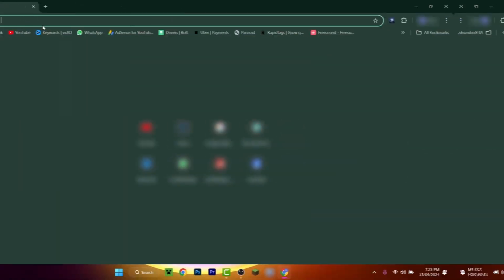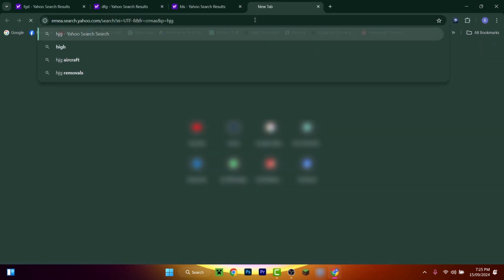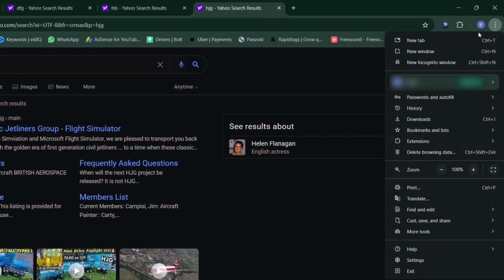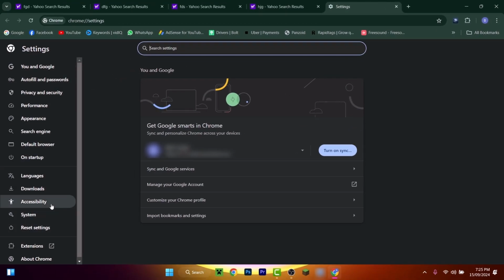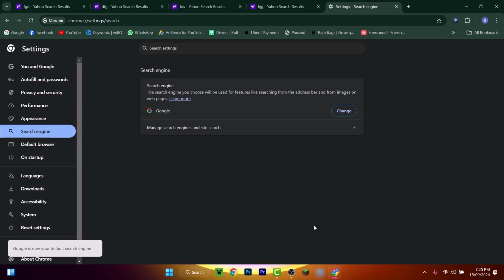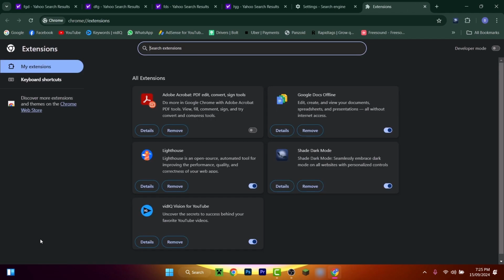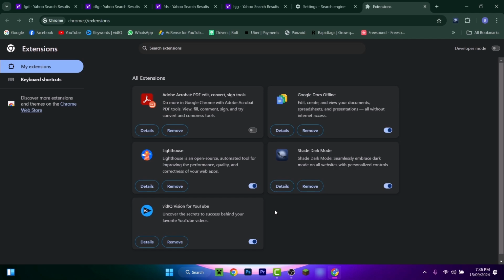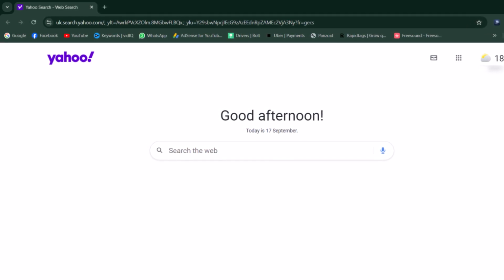How to Remove Yahoo Search from Chrome (Tutorial)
How to Change From Yahoo to Google on Chrome:
It's a common question on the internet and the good news is you can always switch back to Google search or just modify your current default search engine to a new one as you would like to anytime you would want that. To delete Yahoo search engine Chrome you will have to head into the settings of Google Chrome and if you are not familiar to it, it can be a truly headache navigating inside there and that's why I created this quick tutorial to help you in less than 2 minutes on how to remove Yahoo from Google Chrome. To Modify the default search engine on google Chrome you don't need to install any extra extension.
I really hope my tutorial on how to change Yahoo to Google Chrome helped you out in changing the default search engine in Google Chrome to the one you want.